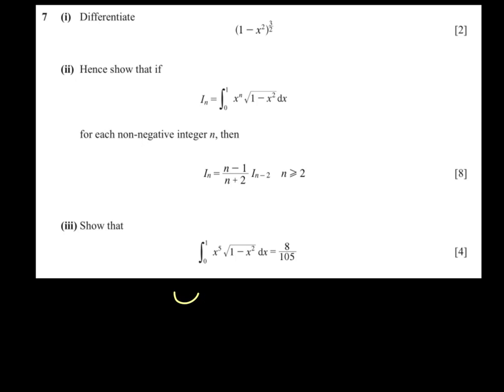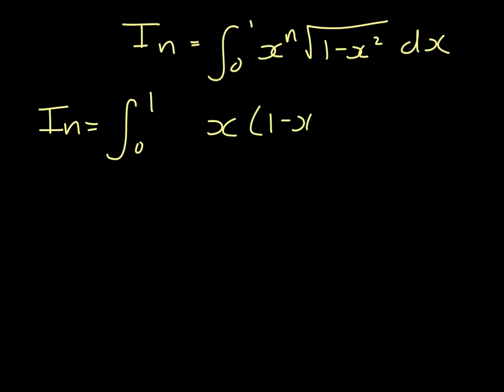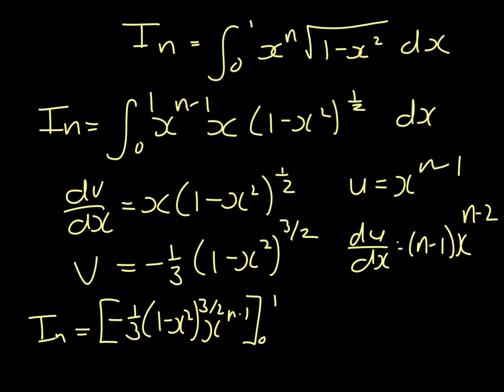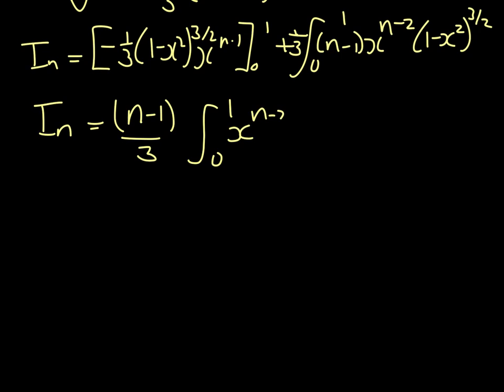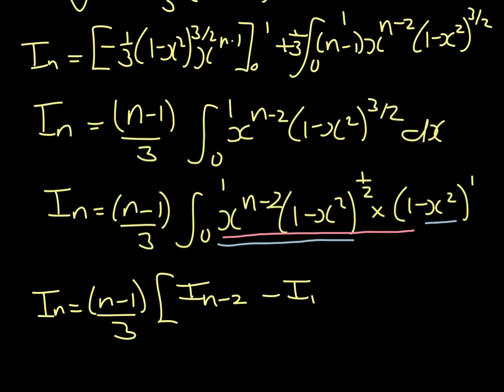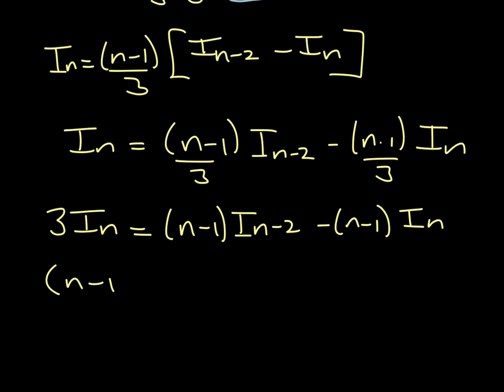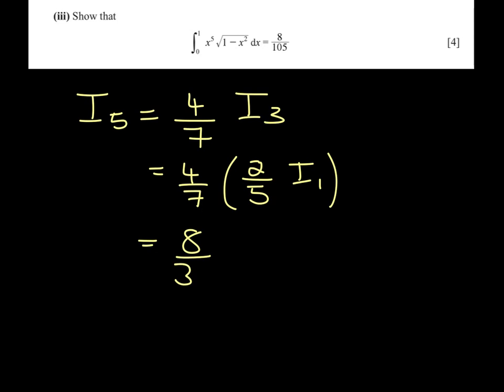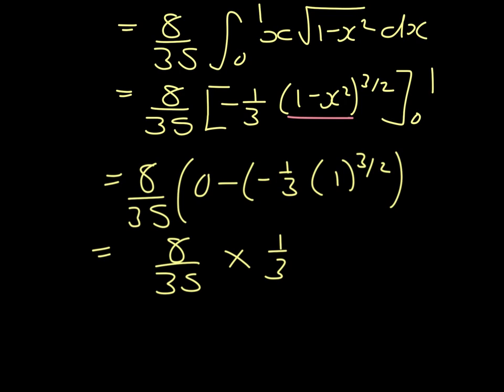FP3 2013 Q7 Reduction Formula